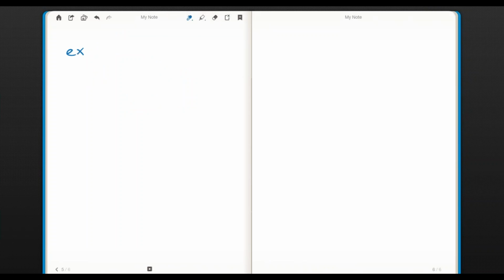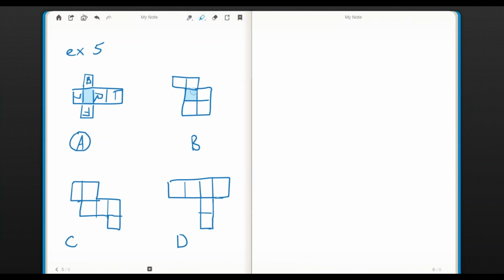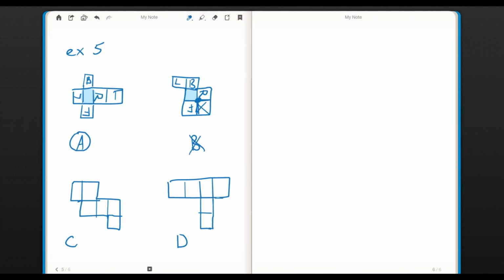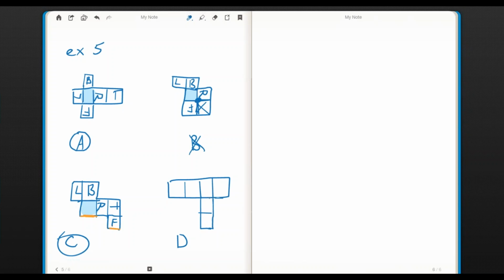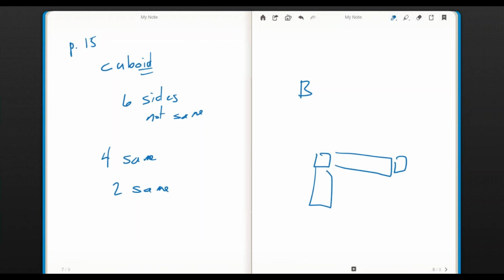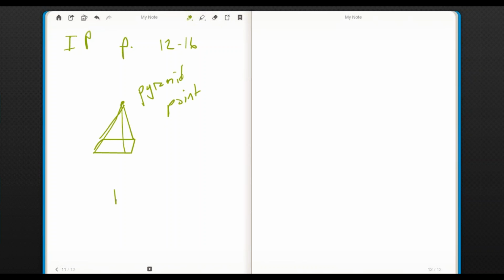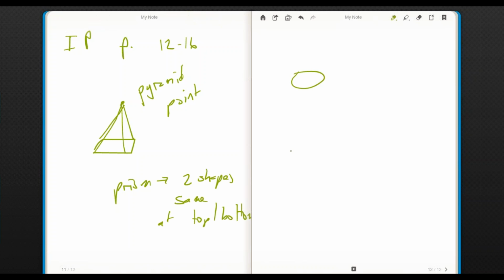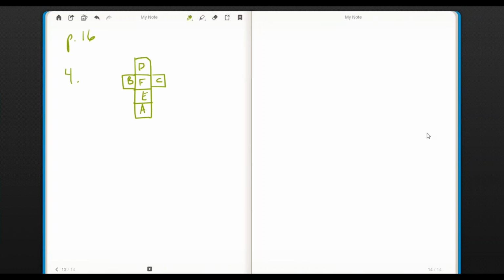PM6 Class Recording Week 3